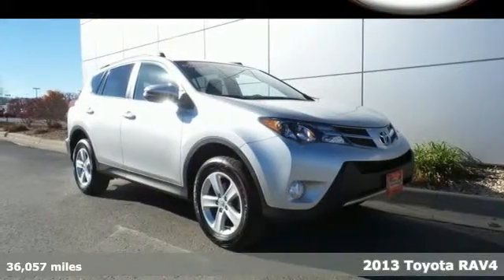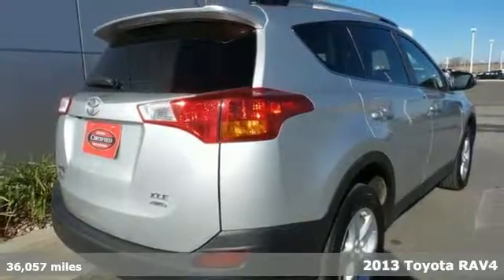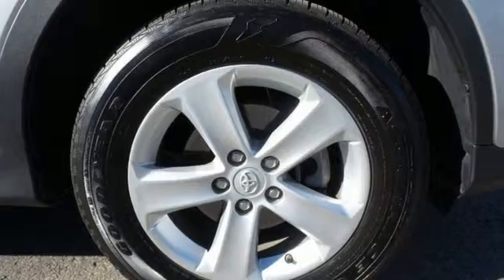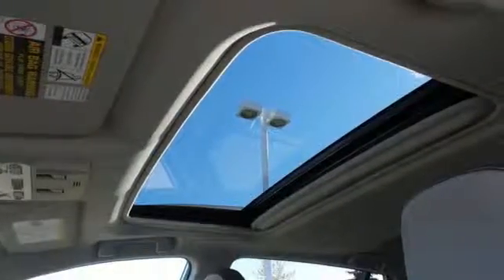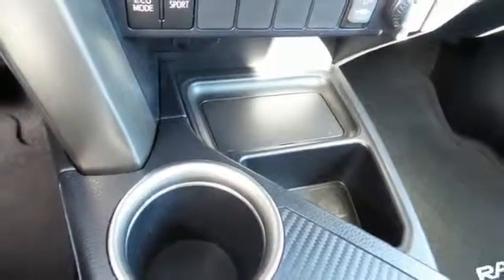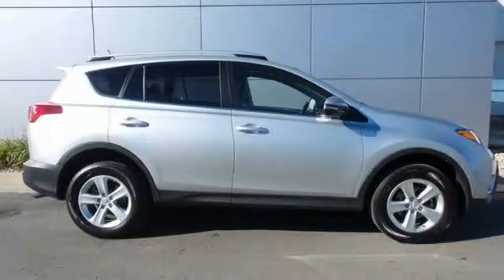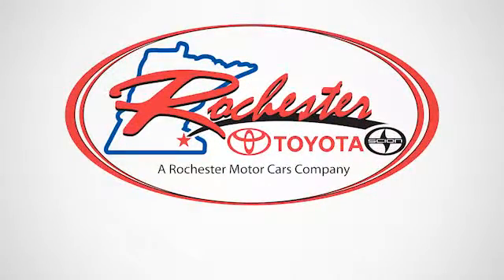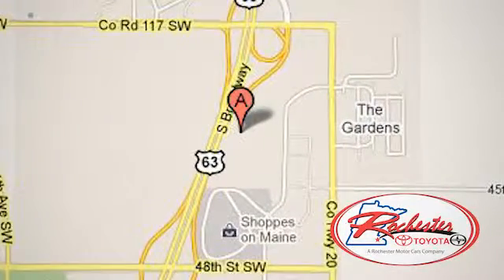2013 Toyota RAV4 Rochester MN Winona, MN SA43775 - SOLD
Year: 2013
Make: Toyota
Model: RAV4
Trim: XLE
Engine: 2.5L 4-Cylinder DOHC Dual VVT-i
Transmission: 6-Speed Automatic
Color: Silver
Interior: Ash
Mileage: 36057
Stock #: SA43775
VIN: JTMRFREV9D5010548

Address:
4900 Highway 52 N